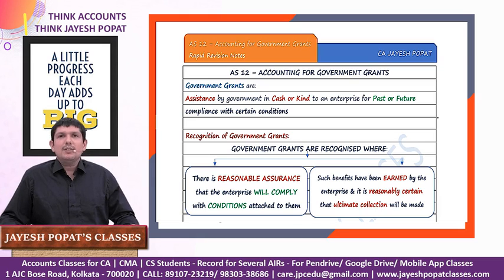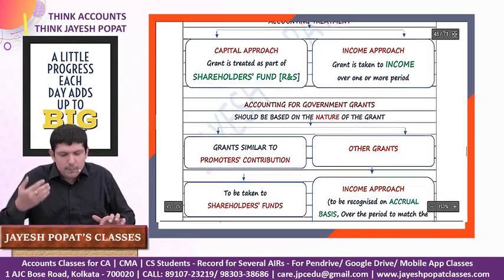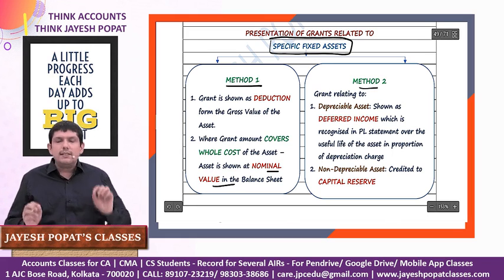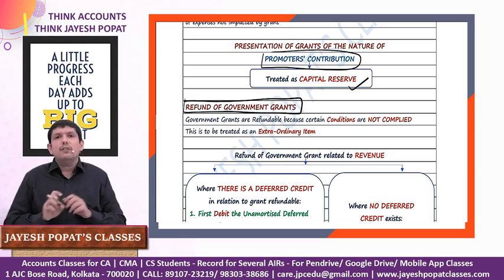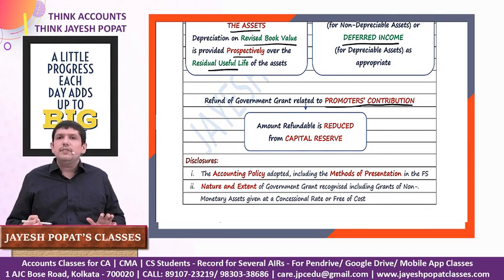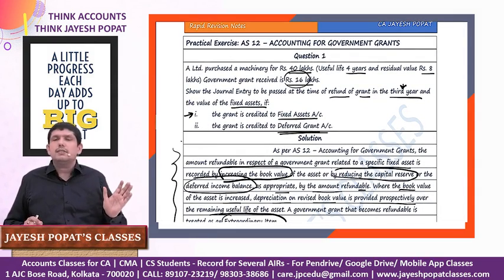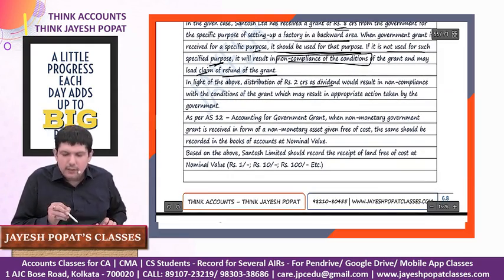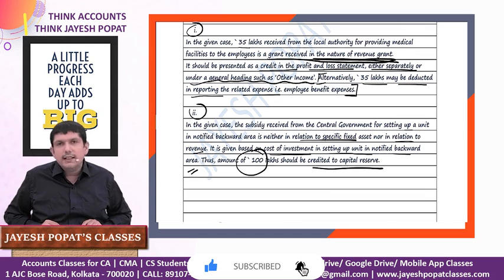Revision - AS 12 Accounting for Government Grants - Download Revision Notes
AS 12 - Accounting for Government Grants

Pen-Drive l Google Drive l Mobile App Classes